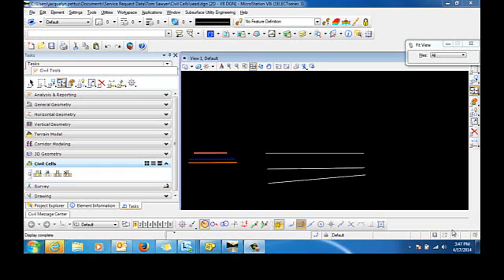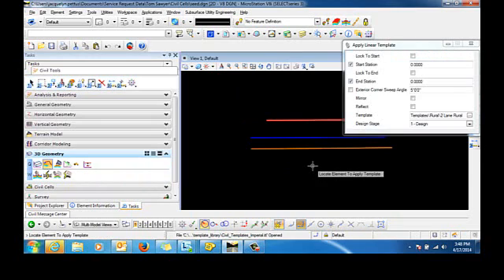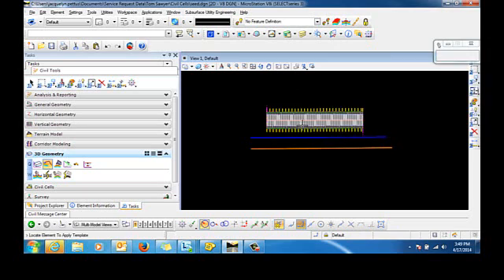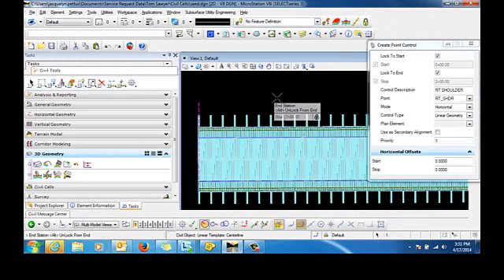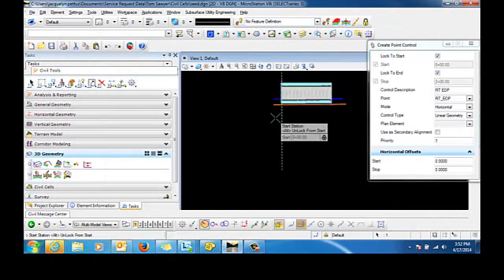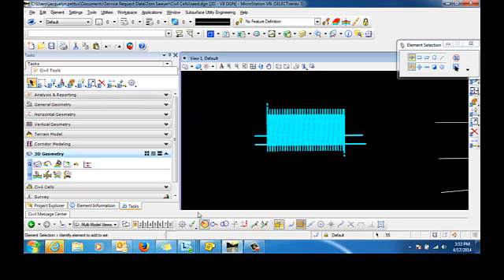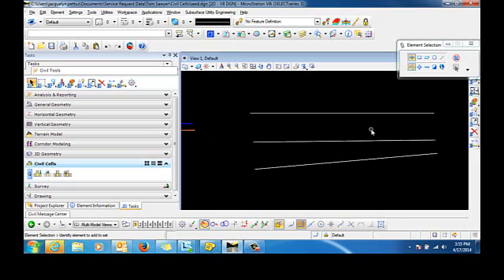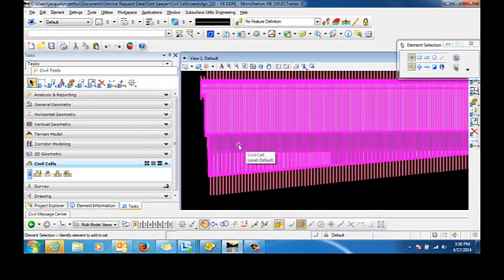Civil Cell with Linear Template and Point Controls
This video demonstrates a workflow to apply a linear template with point controls to horizontal geometry and then to create a civil cell comprised of those elements.